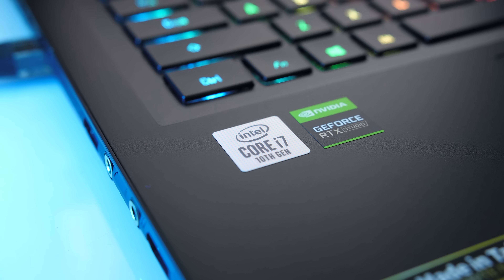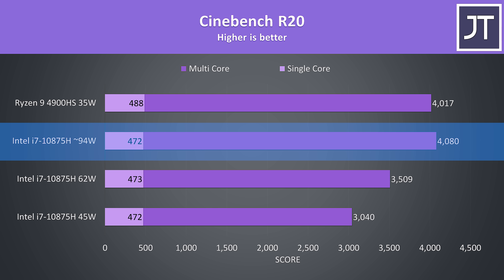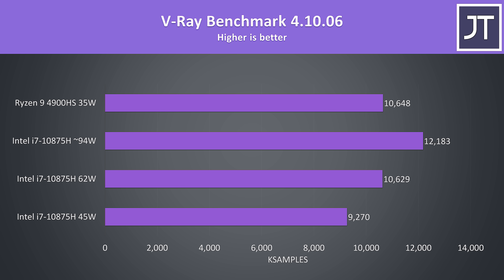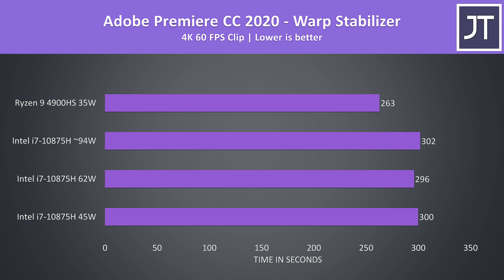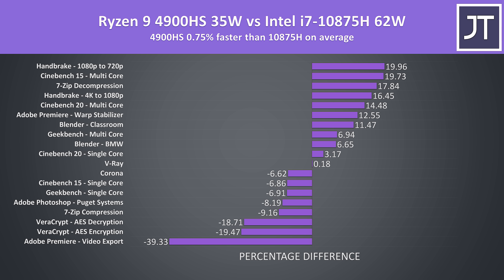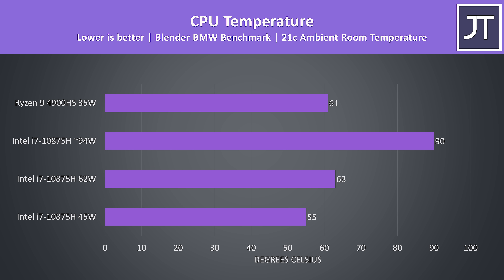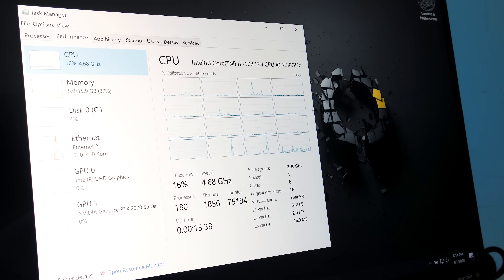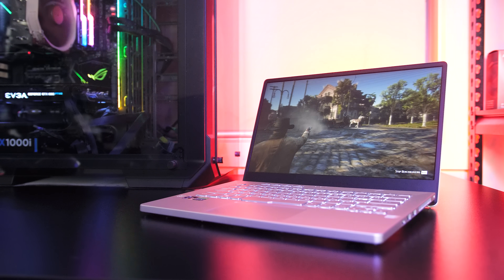Intel i7-10875H vs Ryzen 9 4900HS - 8 Core CPU Comparison!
How does the Intel i7-10875H processor compare against the Ryzen 9 4900HS? Both are 8 core / 16 thread CPUs, however the i7 has a higher boost speed, cache and uses more power. In this comparison I’ll show you the differences to expect in various CPU heavy workloads, temperatures, power draw, clock speeds and more.

*** Check US Laptop Prices at Amazon ***
Ryzen 9 4900HS
Intel i7-10875H

*** Check UK Laptop Prices at Amazon ***
Ryzen 9 4900HS
Intel i7-10875H